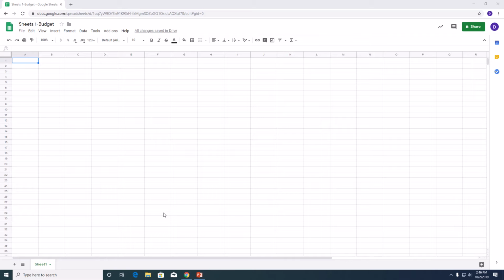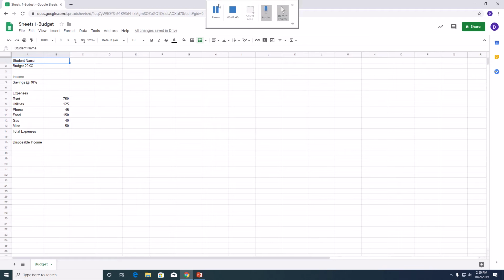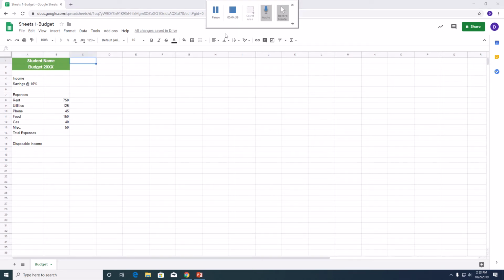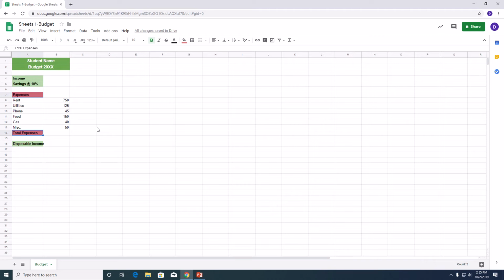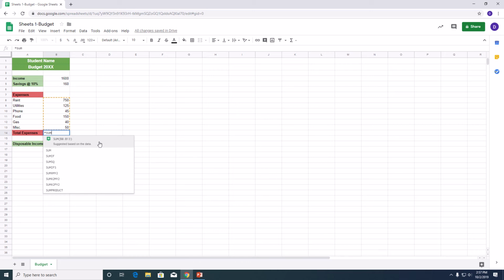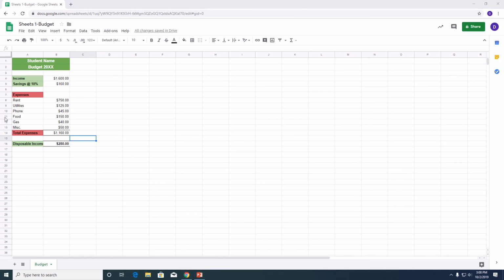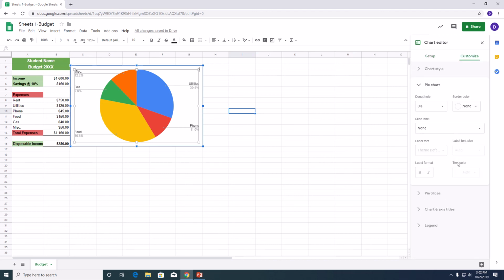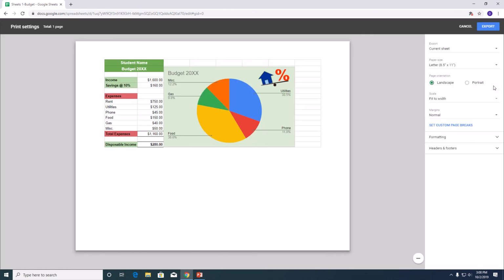Business Applications: Unit 08 - Sheets 1 Budget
Introduction to Google Sheets